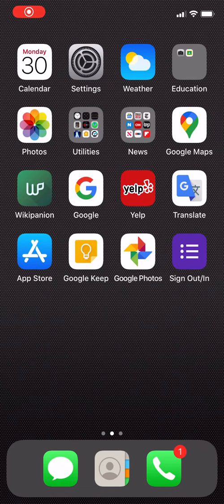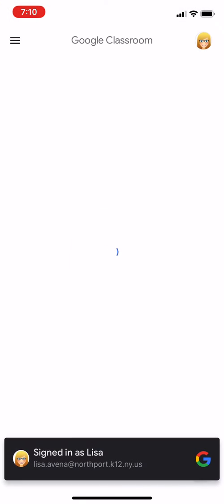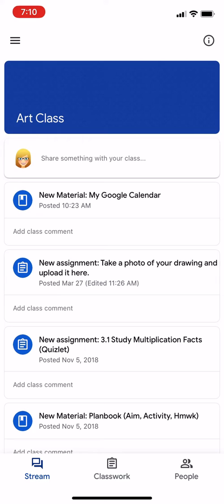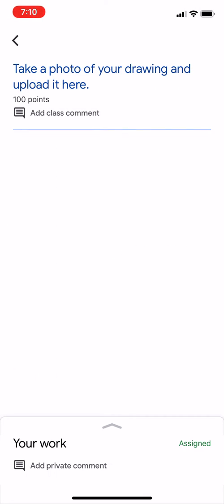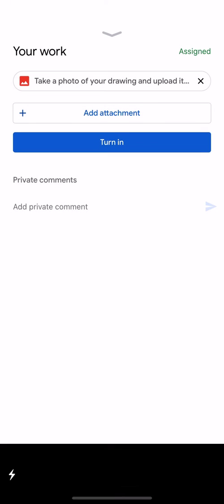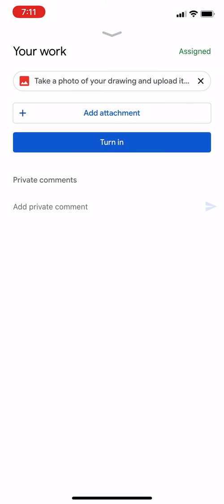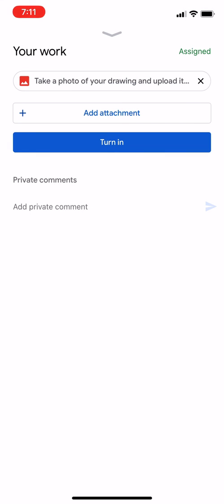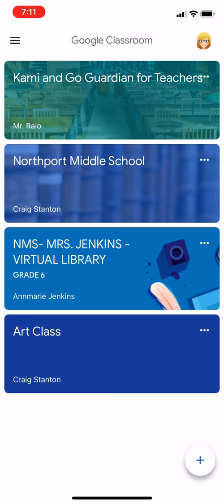iPhone - upload a picture to google classroom with an iphone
This is a video about how to upload a picture of artwork to Google Classroom with an iPhone.